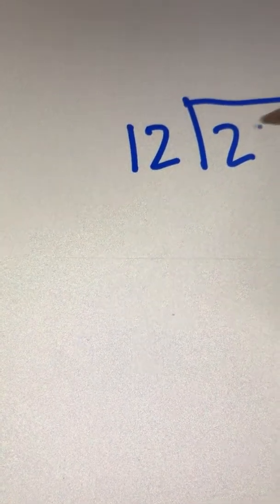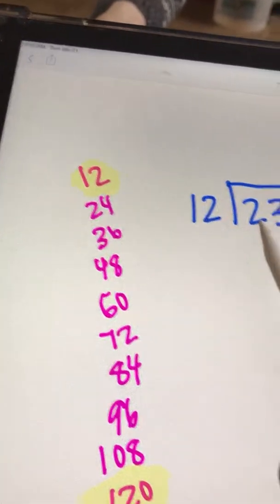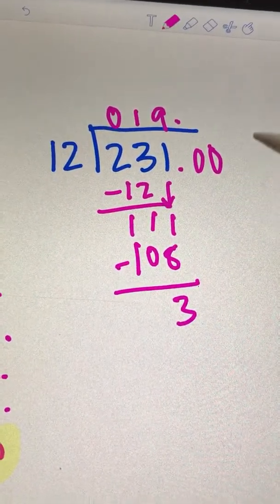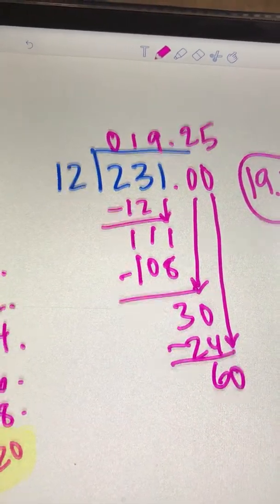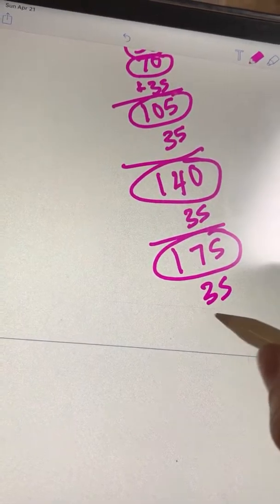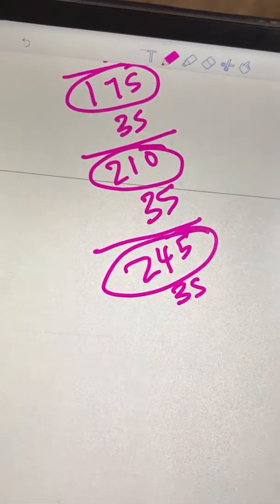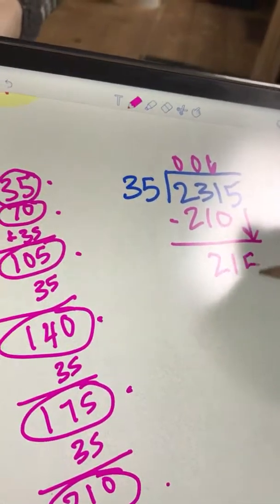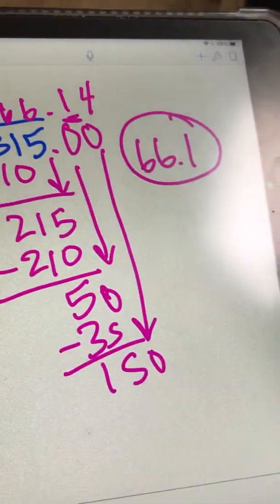Double Digit Divisor Hack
Do you have divide by a double digit number and your number sense is failing you? Try this trick.